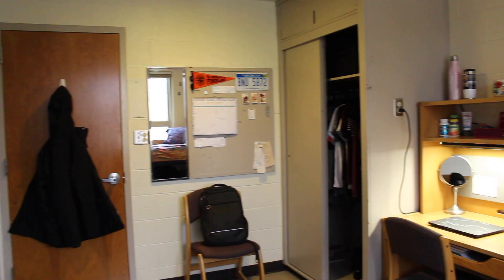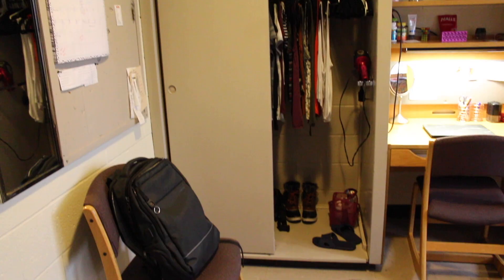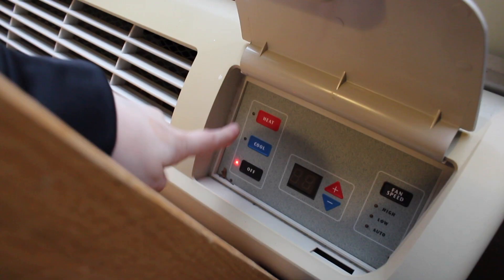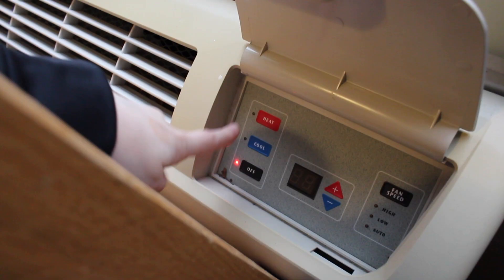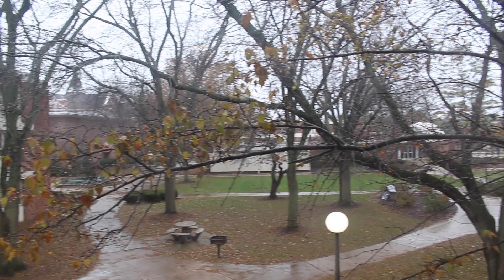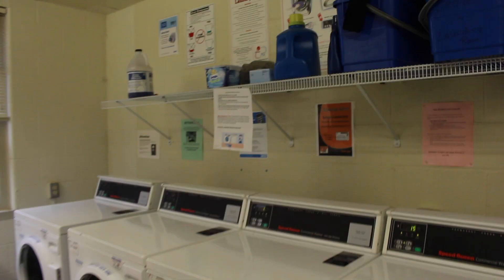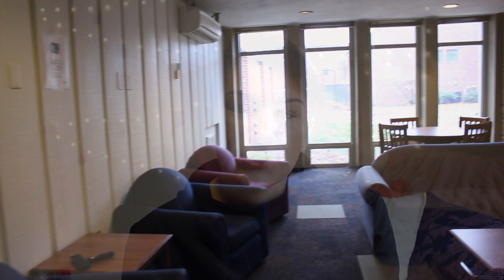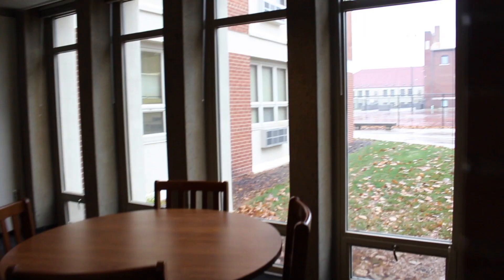Meredith's OilerNation Home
Take a look at what it's like to live in OilerNation, as Meredith gives us a tour of her room and shares about residence life at UF.